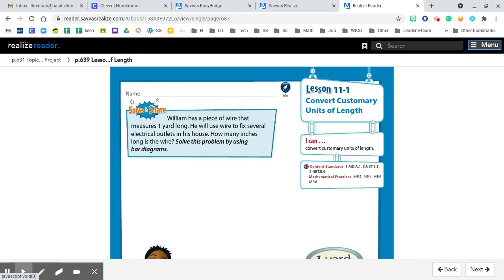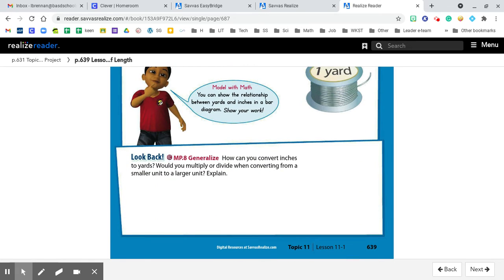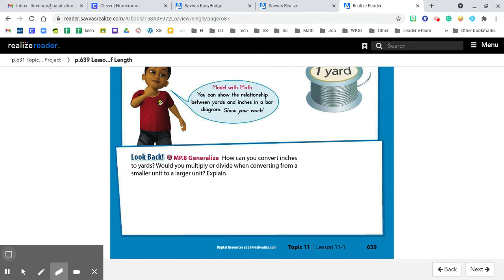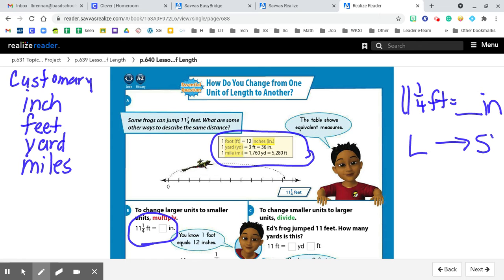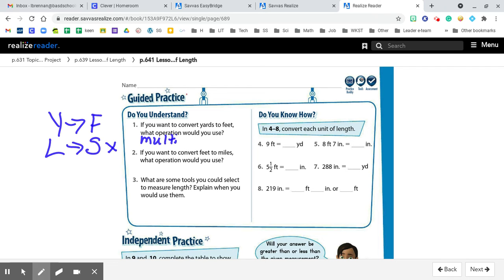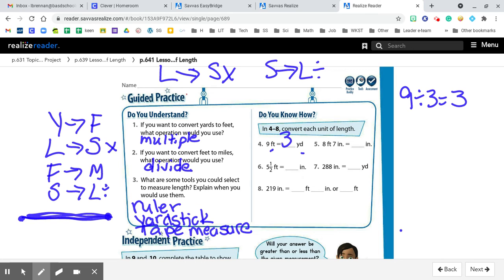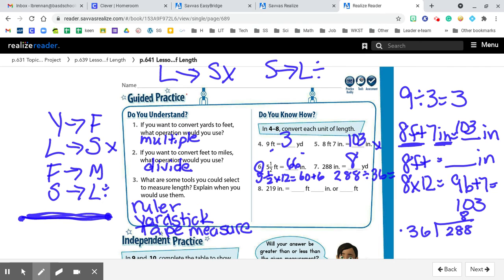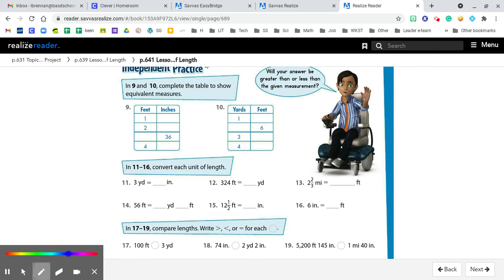Topic 11-1 p. 639 Teacher Video